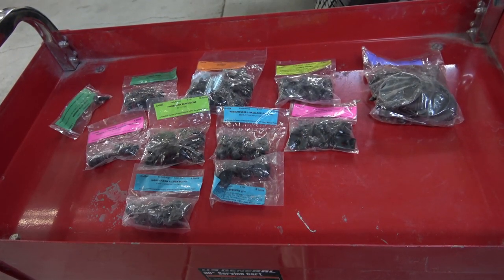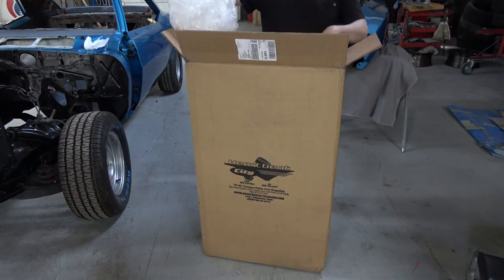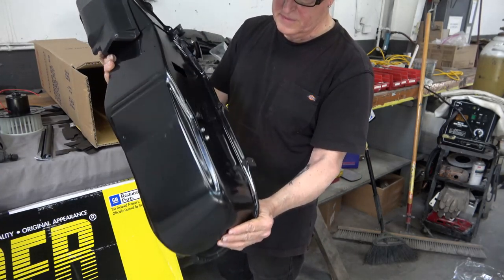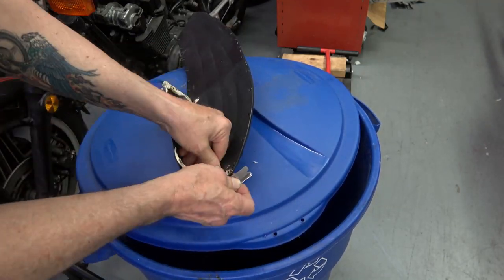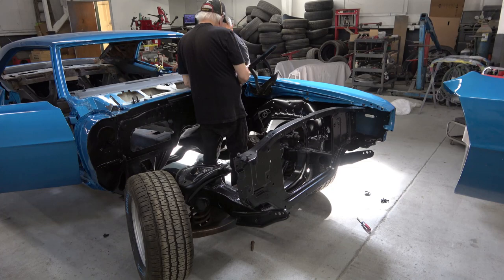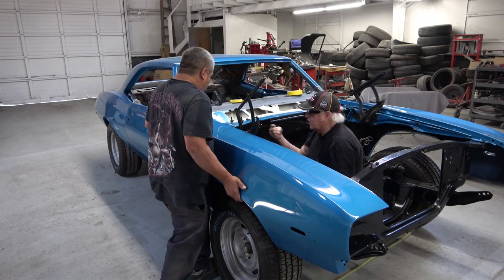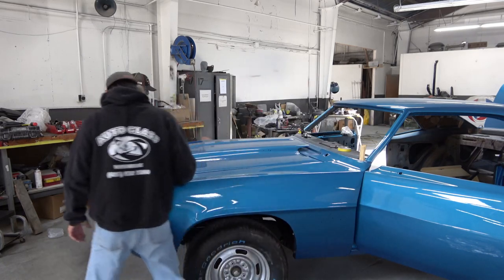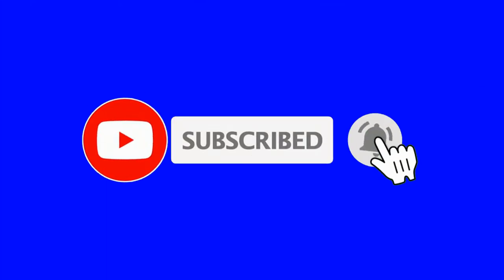69 Camaro Z/28 in Le Mans Blue Full Restoration Part 10 - Front Sheet Metal Hood & Fender Install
This is NOT part of the 2nd Z/28 in Garnet Red being restored on this channel
This video is Part 10 of my 69 Camaro Z28 Full Frame Off Restoration Video Series. This video features the Front Sheet Metal, Hood & Fender Installation

I will be showing each step of the restoration process of this restoration in real time. I hope it will be enjoyable and informative and I welcome all comments and input. I have posted more videos on the disassembly of this 69 Camaro Z28 showing the Dash Disassembly and both the front and rear suspension removal, Restoration & Re-Assembly and the Painting Process.